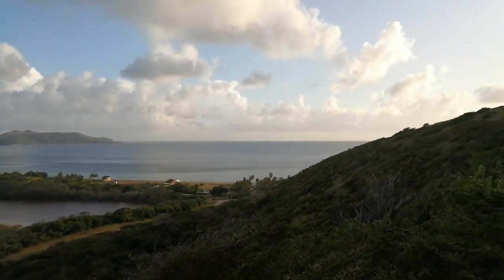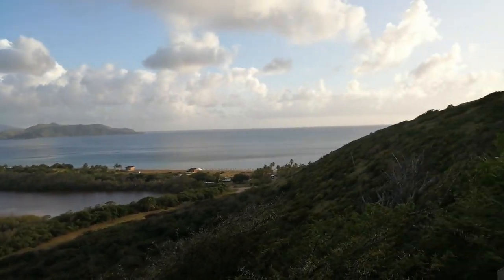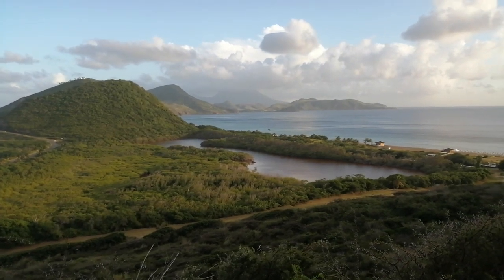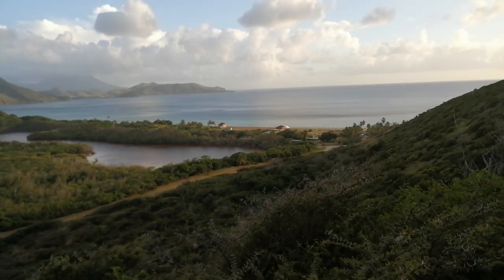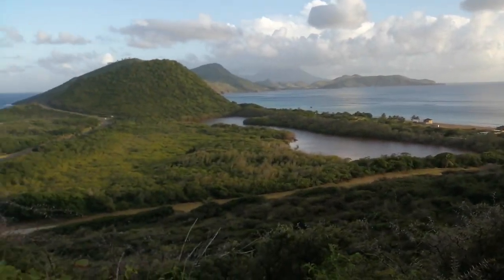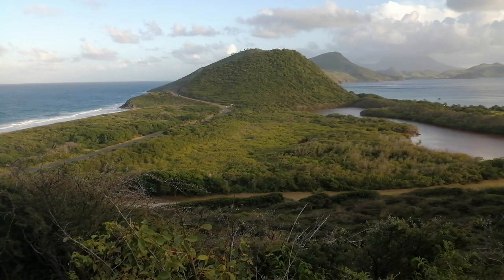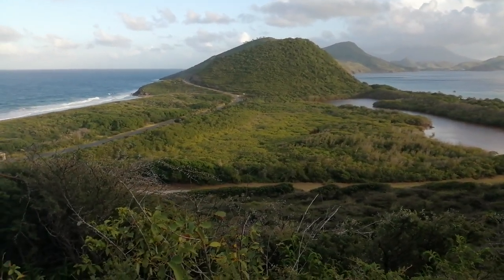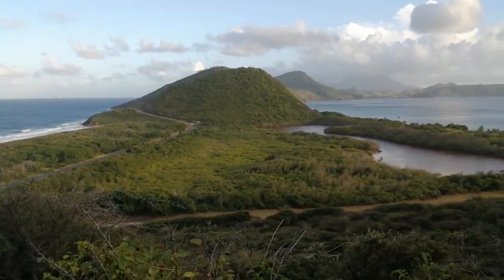THE PRIOR GOVERNMENT OF ST. KITTS TRIED TO KEEP ME, A CITIZEN, FROM WORKING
Without citizenship in the country you live in you are stripped of so many rights as you can see from what happened to me. If you would like to legally get your income taxes to zero or to get a second passport in as quick as 45 days, go to the above website and hit the button on the top of any page and click on the tab that says APPLY WITH US and then fill out the questions and then hit the button on the bottom that says SEND IT TO US and we will get back to you to help solve your problem. THANK YOU.